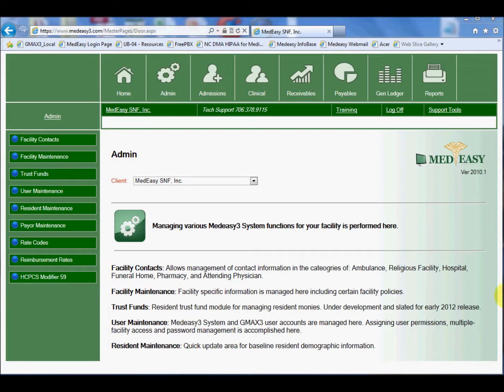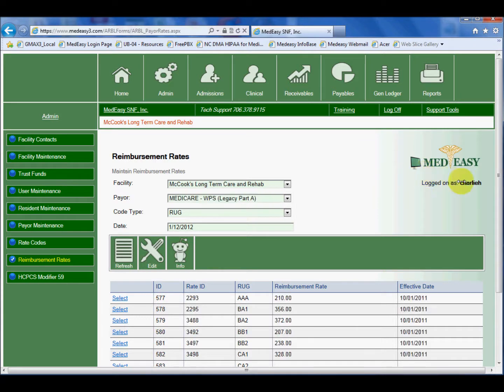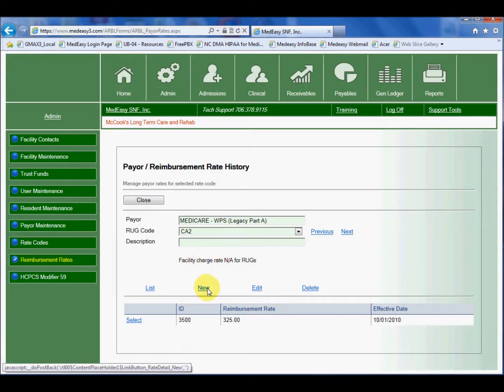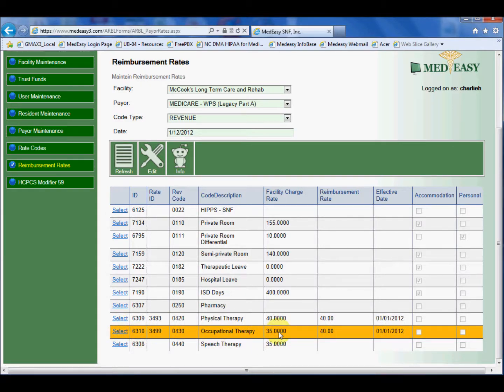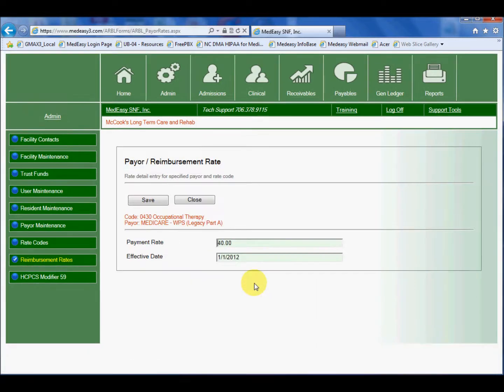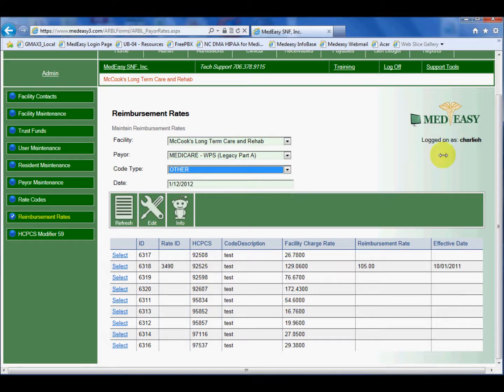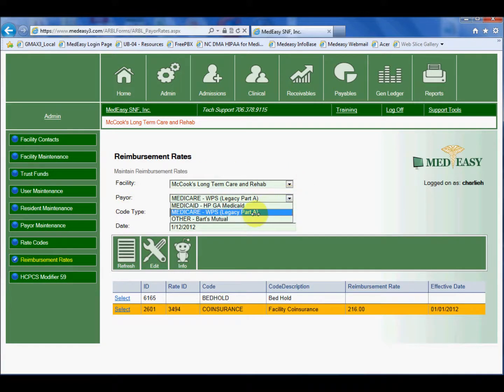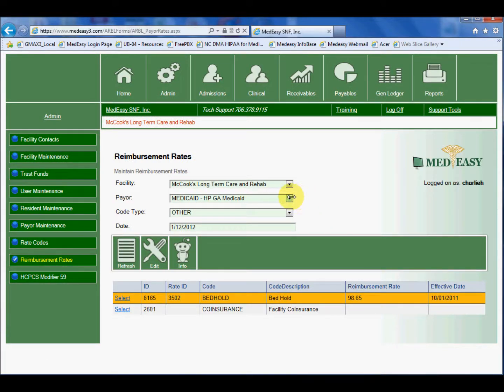Admin - Reimbursement Rates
Learn how to create, manage and assign reimbursement rates for various payor categories.